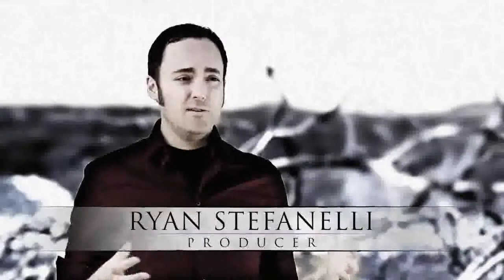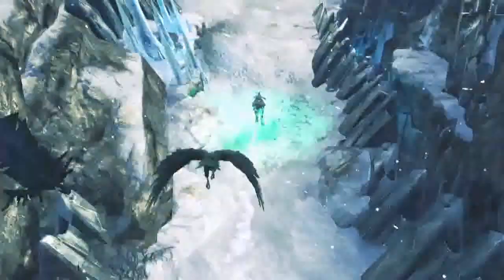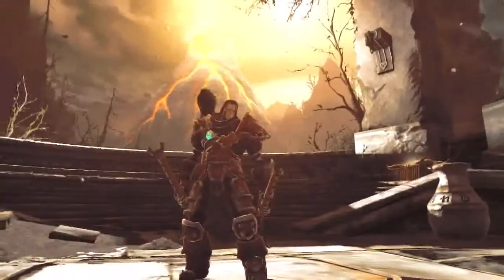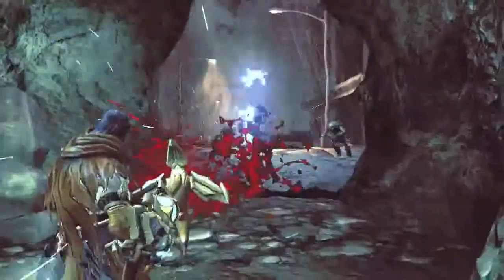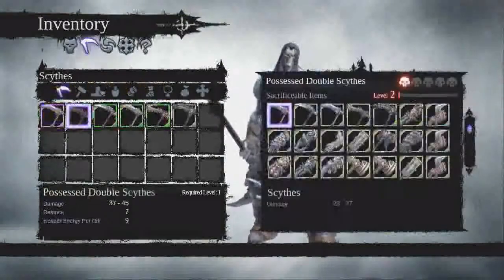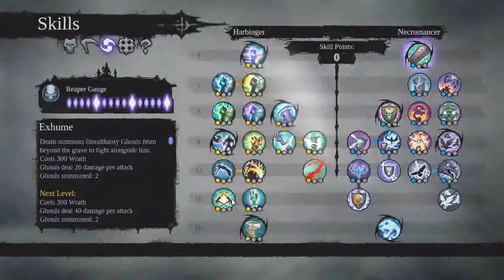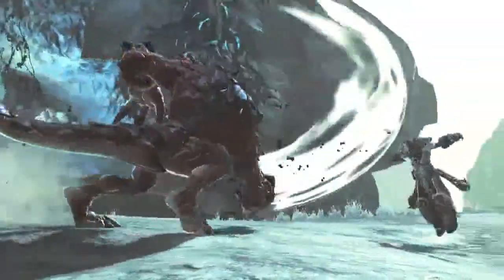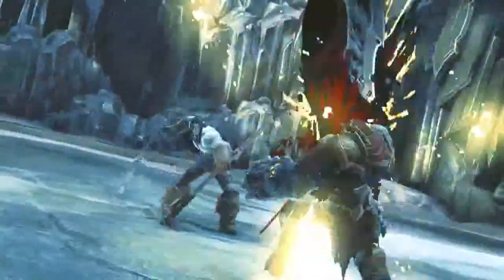Darksiders II Кто скрывается за маской Смерти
В этом видео вы увидите что находится за кулисами создания Darksiders II.